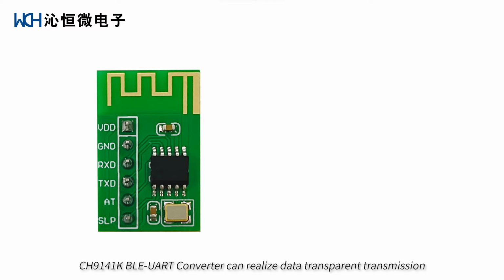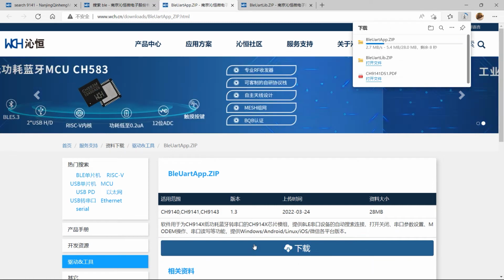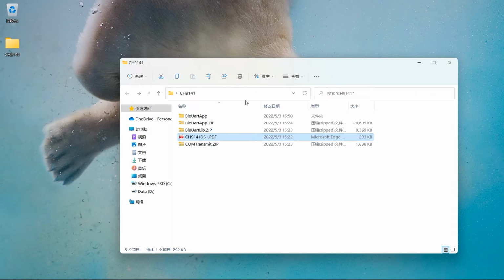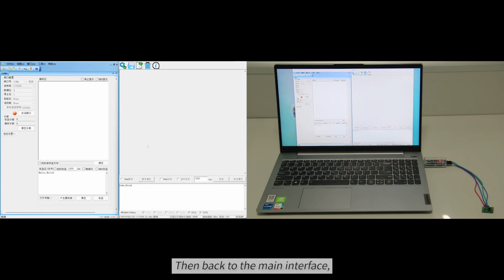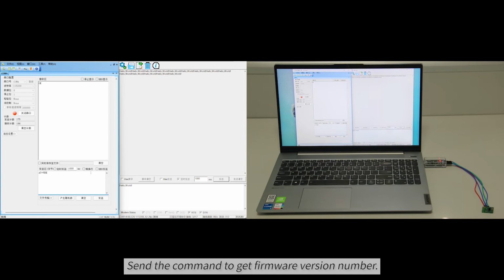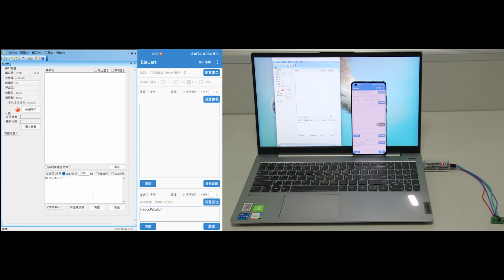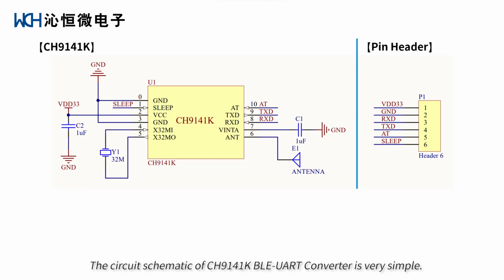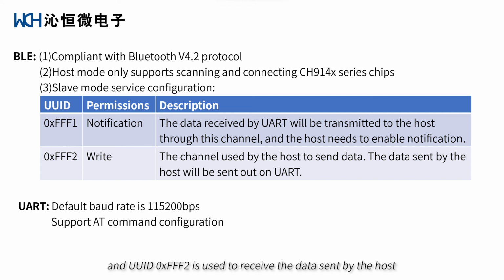CH9141 BLE UART Converter Bridge Chip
BLE-UART bridge chip CH9141K👍
Supports broadcast, master and slave modes;
Provide BLE host connection for Win/Linux/android/IOS, etc.
Mini power consumption: 0.3uA,
The default baud rate:115200bps, the highest:1Mbps;
This video shows the steps of using CH9141K.😀